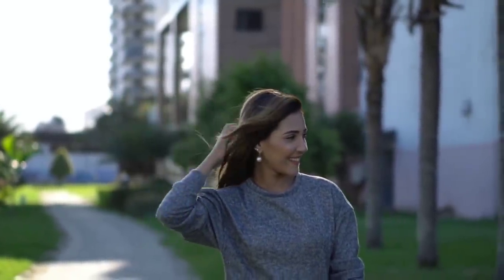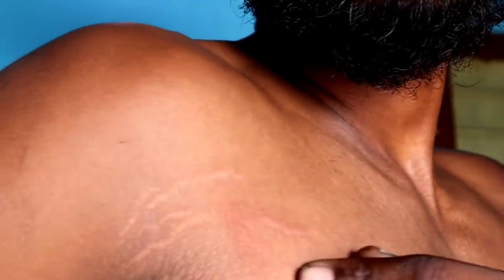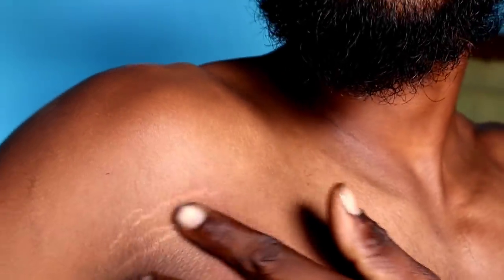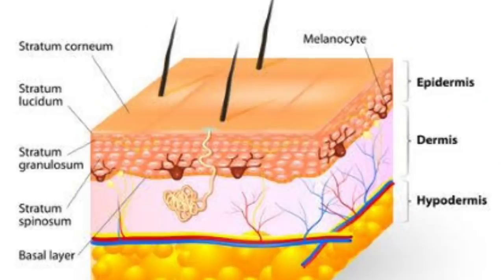REDUCE STRECH MARK NATURALLY In 30 DAYS |TAMIL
How to Reduce Strech mark Naturally
Method 1:

Alovera + Vitamin E capsule + lemon  mix well and Directe Apply your strech marks then we'll scrubbing for 5 minutes  . After 20 minutes can remove or Wash it l.

Method 2 :
  Almonds powder or Almond Oil + Lemon added mix well and Directly apply your strech marks then Scrub well after 20 minutes you can wash it.

Method 3 :

Almonds powder + castor oil + lemon add and mix well after directly apply your strech marks then 20 minutes later you can wash it well.

Definetly your strech marks reduce within 30 Days 👍